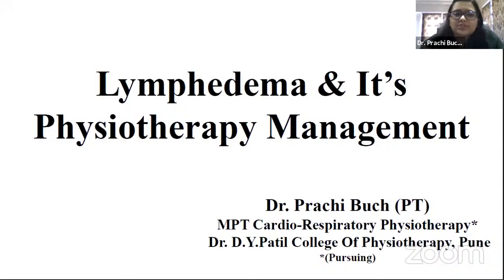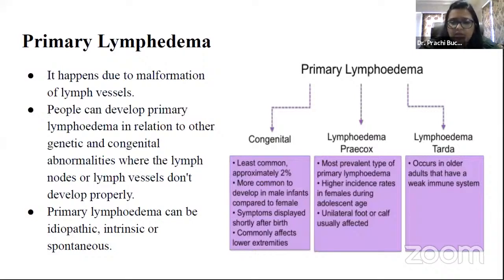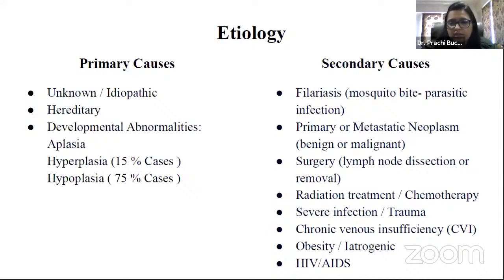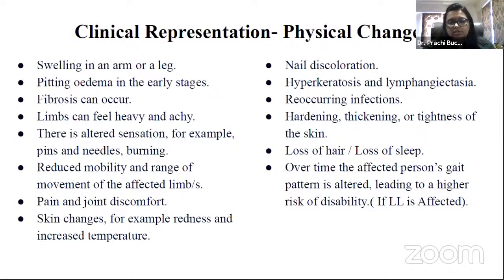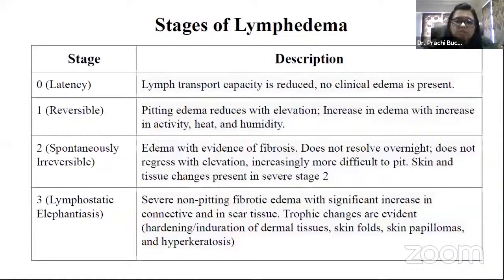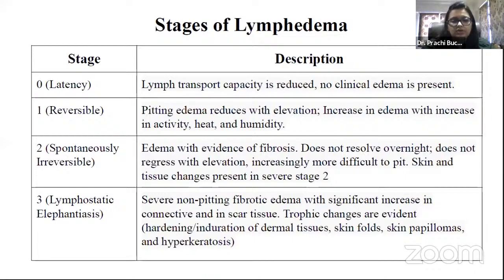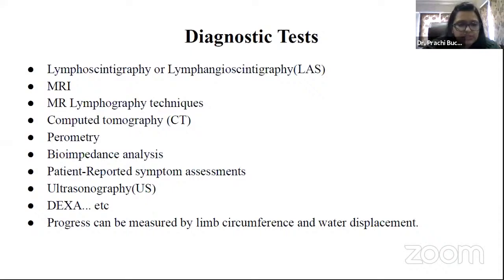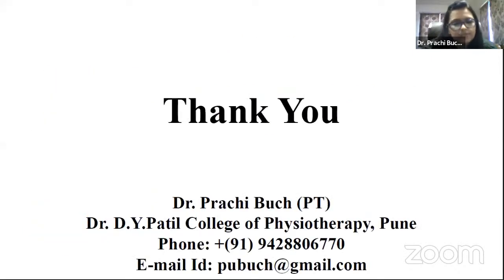Lymphedema & its Physiotherapy Management by Prachi Buch, ExRxIndia students webinar